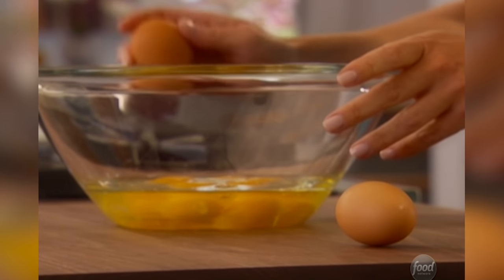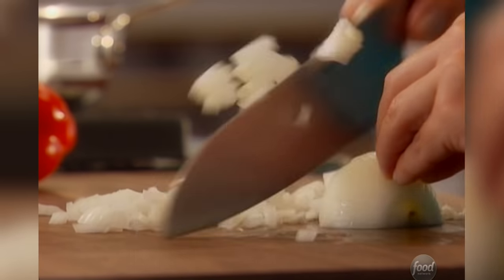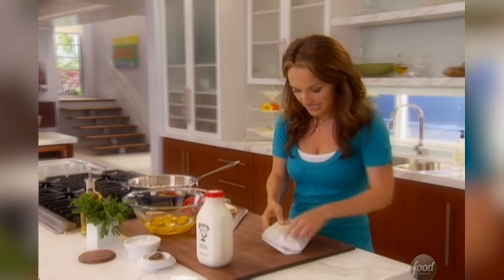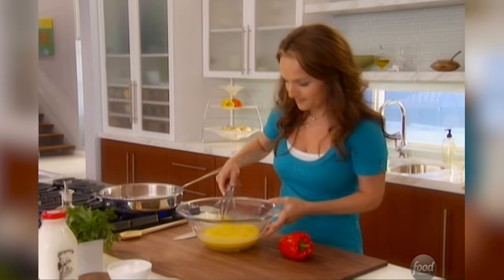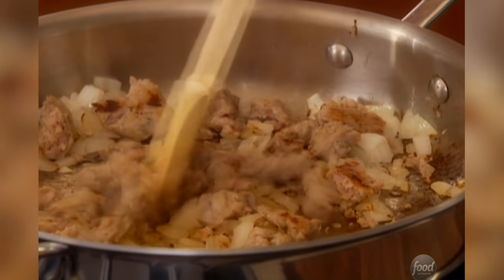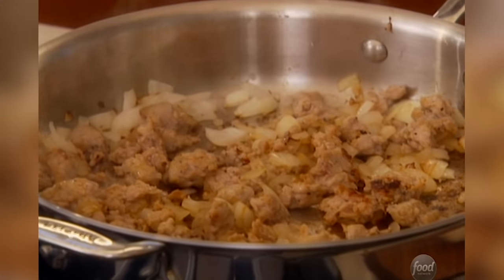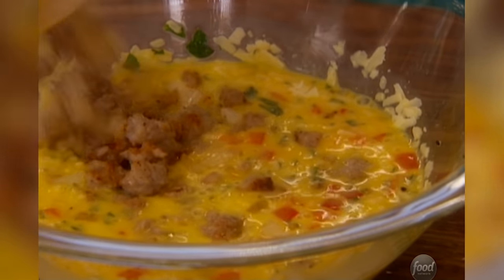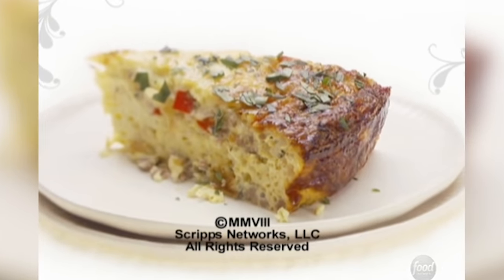Giada De Laurentiis' Baked Gruyere and Sausage Omelet | Giada At Home | Food Network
Giada creates a baked omelet with Gruyere cheese and turkey sausage that's a perfect breakfast-for-dinner dish!

Baked Gruyere and Sausage Omelet
RECIPE COURTESY OF GIADA DE LAURENTIIS
Level: Easy
Total: 43 min
Prep: 10 min
Cook: 33 min
Yield: 4 to 6 servings

Ingredients

Butter, for greasing baking dish
2 tablespoons olive oil
1 small onion, diced
1/2 pound mild turkey sausage, casings removed
8 large eggs
1/3 cup whole milk
1 teaspoon kosher salt
Freshly ground black pepper
1 red bell pepper, diced
1 1/2 cups (4 ounces) grated Gruyere cheese
1/4 cup plus 2 tablespoons chopped fresh flat-leaf parsley

Directions

Preheat the oven to 425 degrees F. Lightly butter an 8 by 8-inch baking dish.

Heat the oil in a medium skillet over medium-high heat. Add the onion and cook until translucent, about 3 minutes. Add the sausage and cook until brown, about 5 minutes. Set the pan aside to cool.

In a large bowl, whisk together the eggs, milk, salt and pepper, to taste, until smooth, about 20 seconds. Add the red bell pepper, 1 cup of Gruyere cheese and 1/4 cup of parsley. Stir in the onion mixture. Pour the batter into the prepared pan. Sprinkle with the remaining cheese. Bake for 20 to 25 minutes or until golden brown.

Cut the baked omelet into wedges and sprinkle with remaining parsley before serving.

Cook's Note: To make individual servings, divide the batter between 4 buttered 8-ounce ramekins. Bake for 15 to 18 minutes.